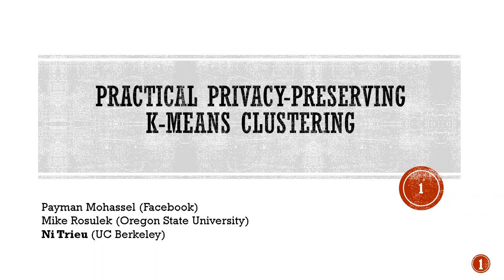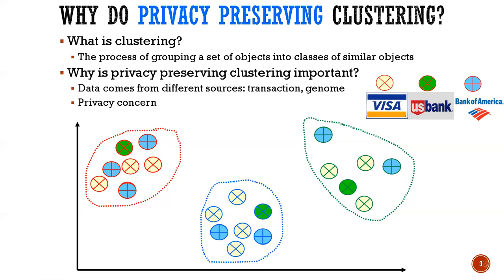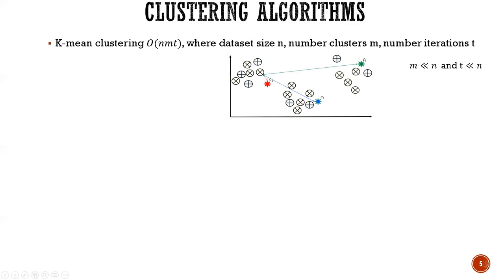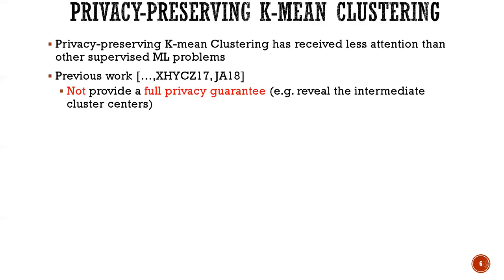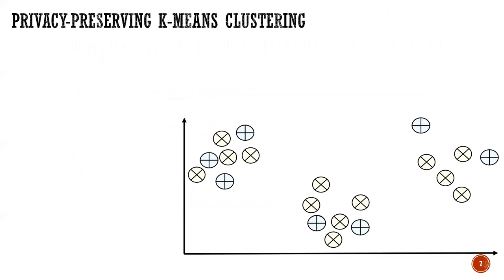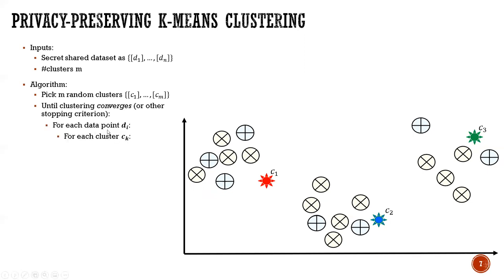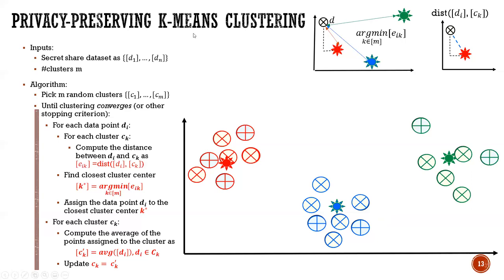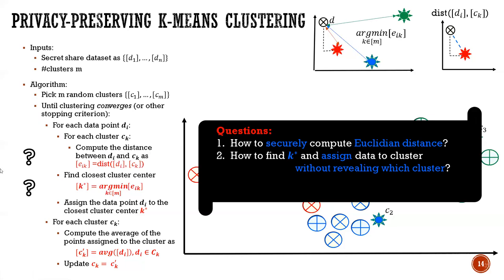Practical Privacy-Preserving K-means Clustering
Payman Mohassel (Facebook),
Mike Rosulek (Oregon State University),
Ni Trieu (Oregon State University)